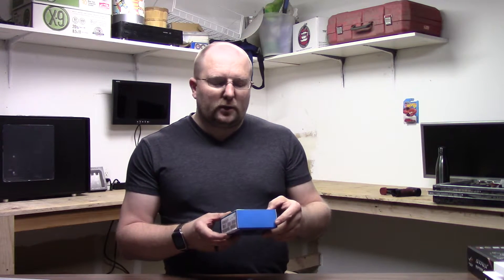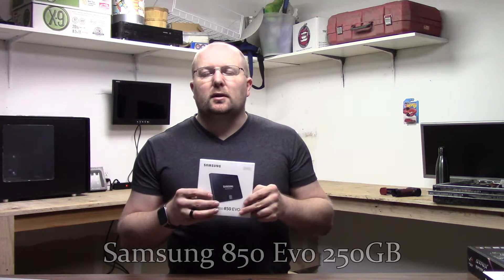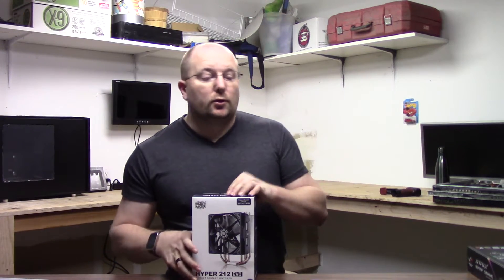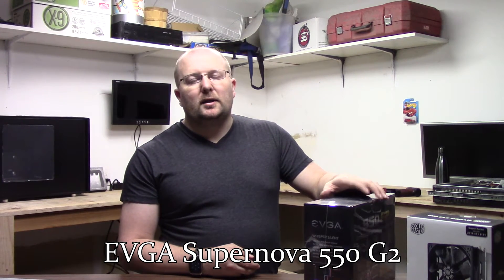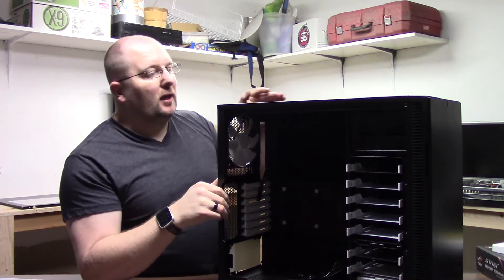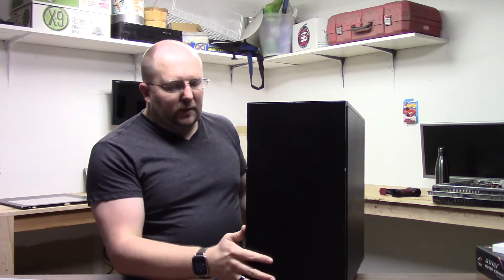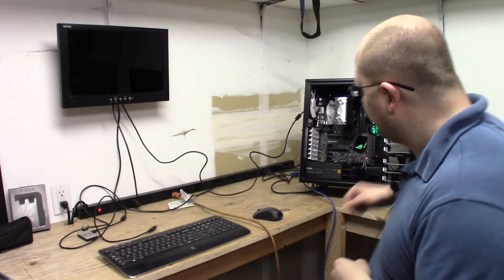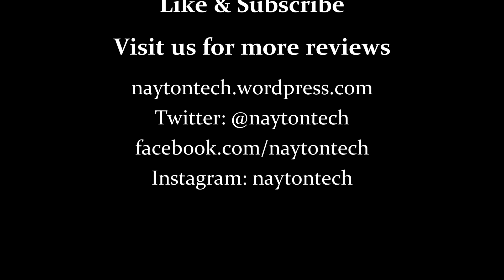Plex Server Build - Episode 01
My new Plex server build (Episode 01)

This new server is planned to have a minimum of 62TB of storage when I'm done.  I will only be added drives as I fill them up so I don't have half my drives just running without being used.  Here is the parts list:

Intel i5-7600k
Asus Strix B250F Motherboard
Corsair Vengeance DDR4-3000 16GB Ram
Cooler Master Hyper 212 Evo
Samsung 850 Evo 250GB SSD
Fractal Design Define R5 Case
EVGA Supernova 550 G2 Power Supply

I will be using WD 6 and 8TB drives in this build.

Equipment:
Ravelli APLT4 61-inch Tripod
.43x Wide Angle Lens w/ Macro

Google+: NaytonTech